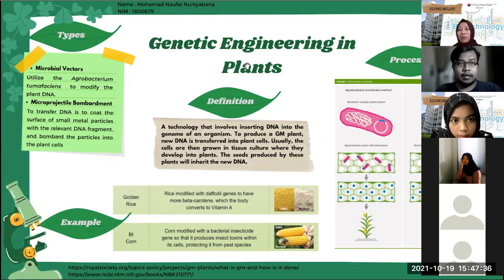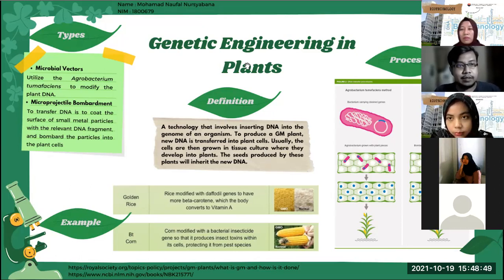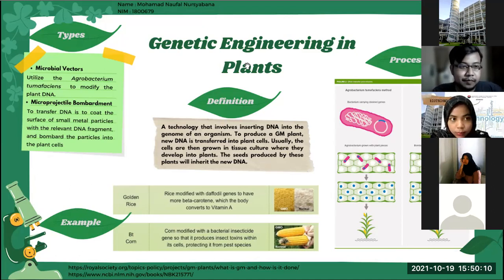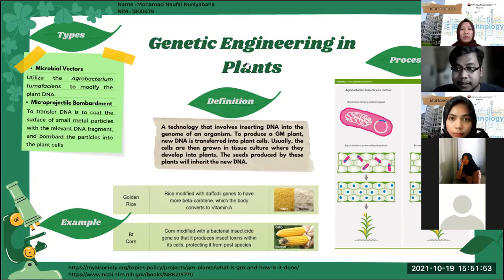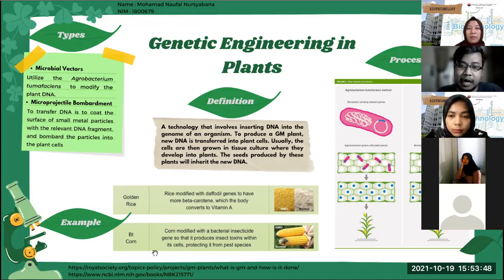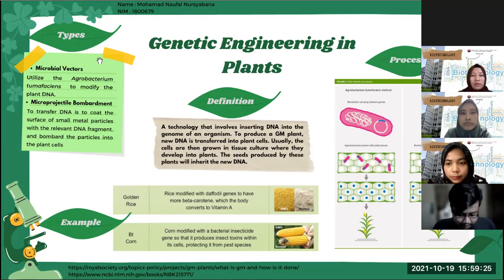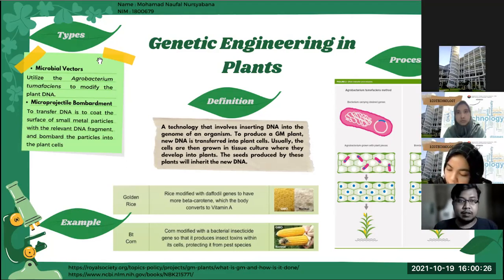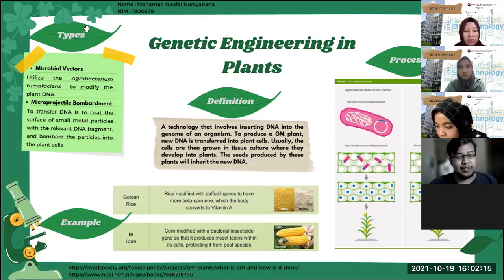[Biotechnology] Mohamad Naufal Nursyabana: Genetic Engineering in Plants